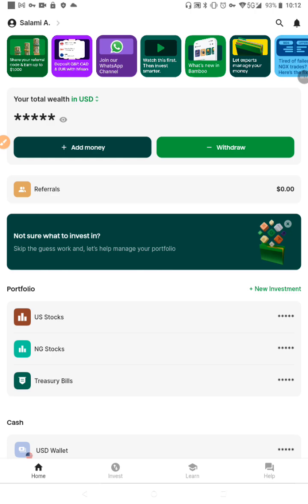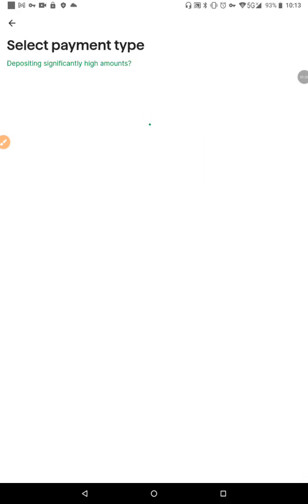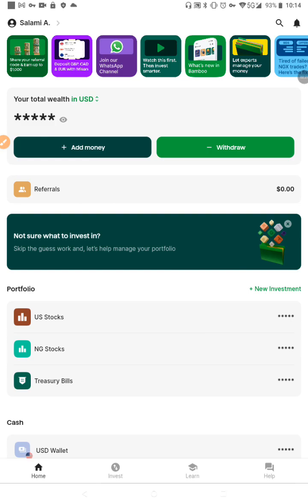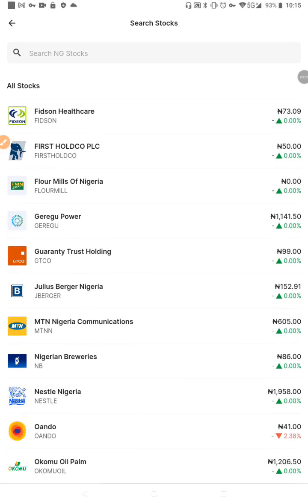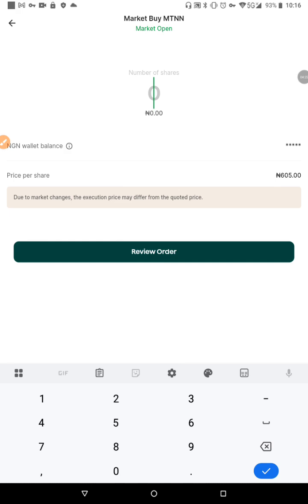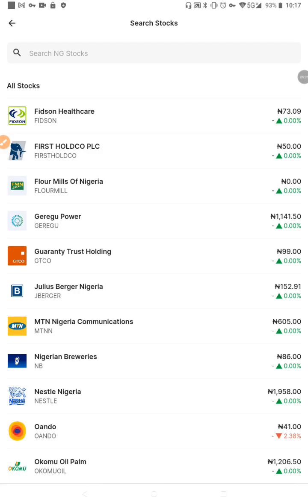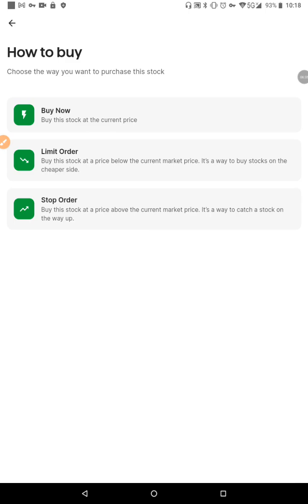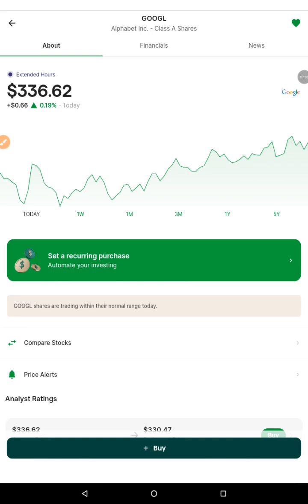Bamboo Brokerage Explained | Trade US and Nigeria Markets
This video explains how to use the Bamboo Brokerage App to Trade and Deposit in the Nigeria and US secondary market